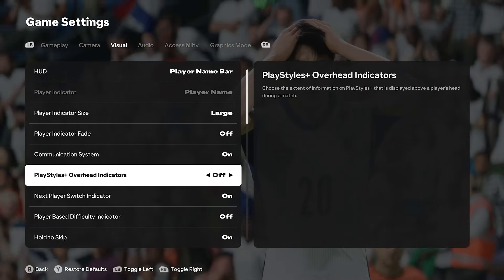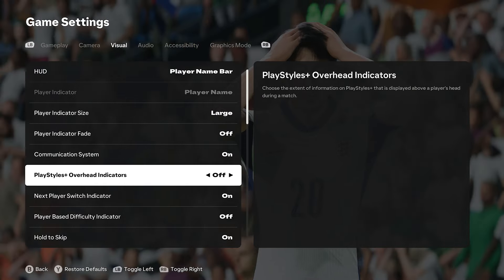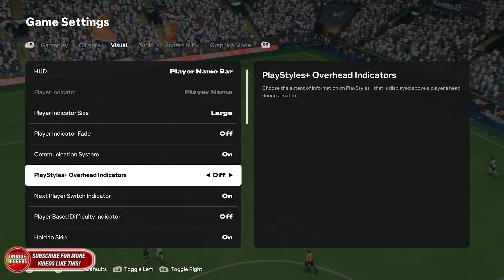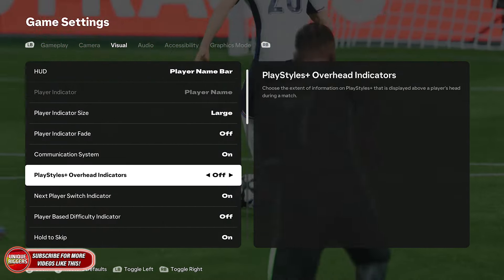How to Turn Off Playstyle Emblems Above Players on FC 25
In this video I will be showing you How to Turn Off Playstyle Emblems Above Players on FC 25 by going into settings and turning off the Playstyles+ Overhead Indicators